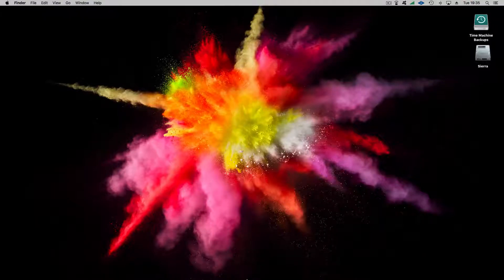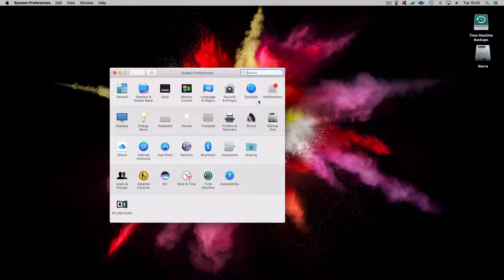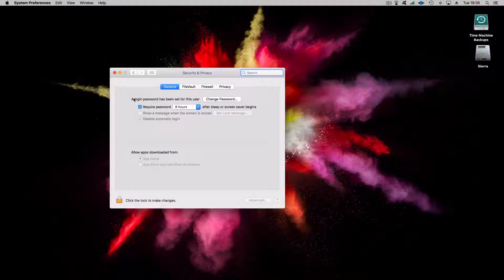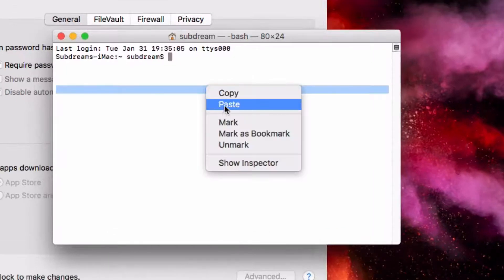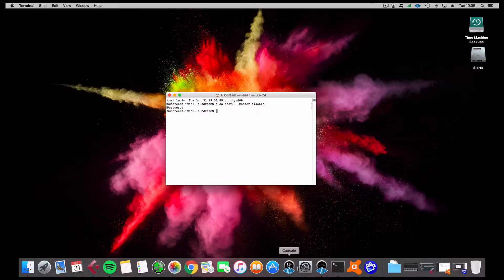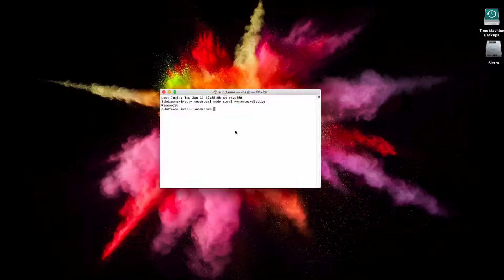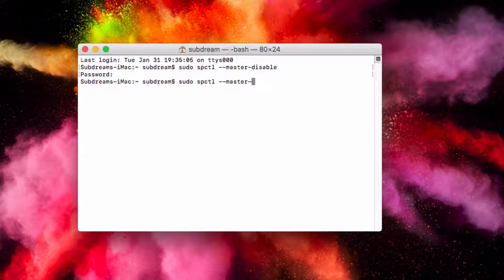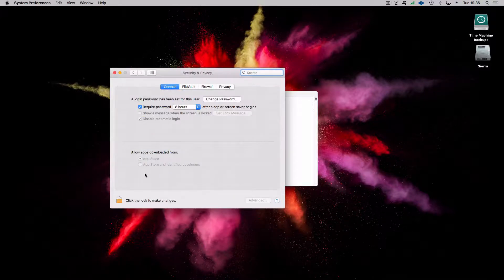MacOS Sierra - Anyone Option - Security & Privacy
Terminal command to put back the Anyone option for apps in Security & Privacy

Run apps downloaded from anywhere.